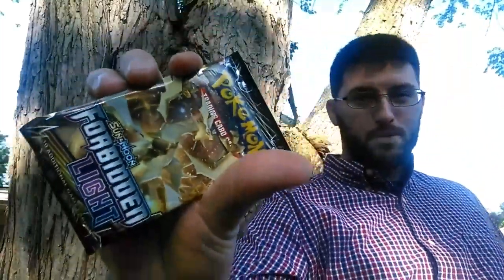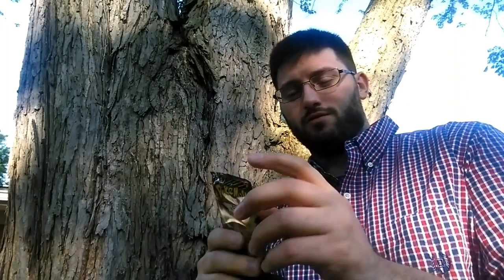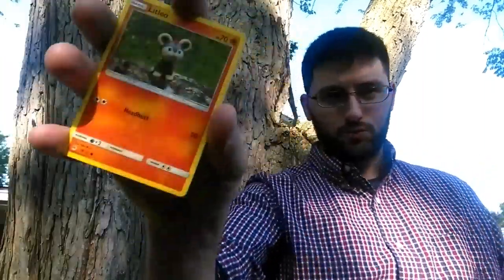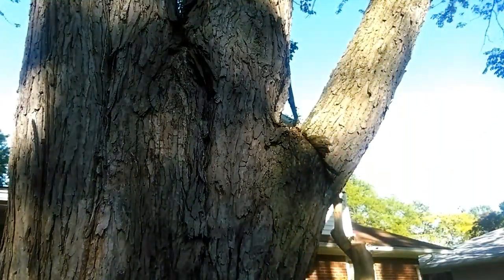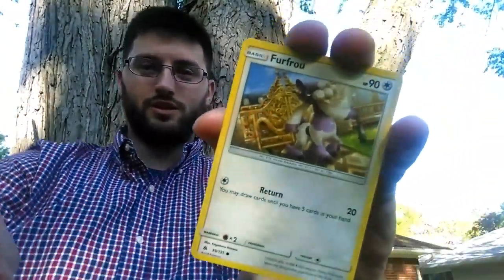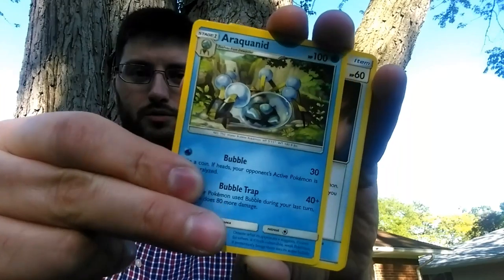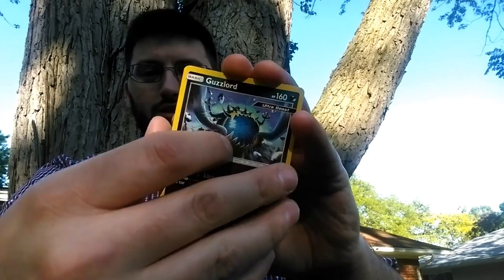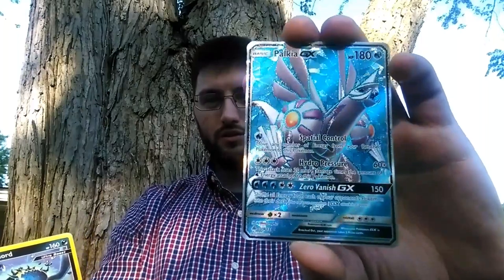PaD# 126 Spacial awareness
Alola Dapper friends, DapperDraby here with you today to bring you another Pokémon tcg pack opening. Back at again. Forbidden Light might be old hat by now, But it's still what I have to open. Enjoy!

PTCGO: PupWranglerLeo3